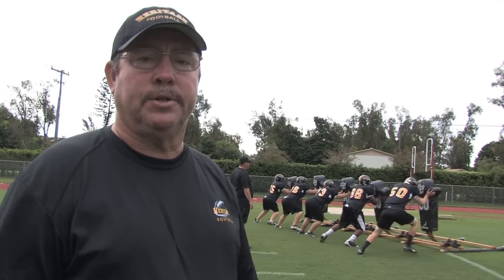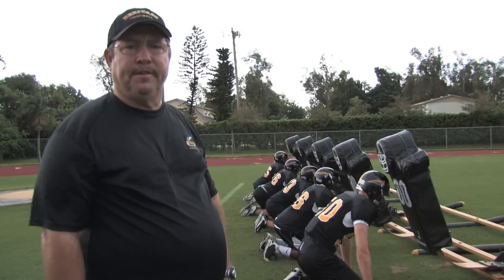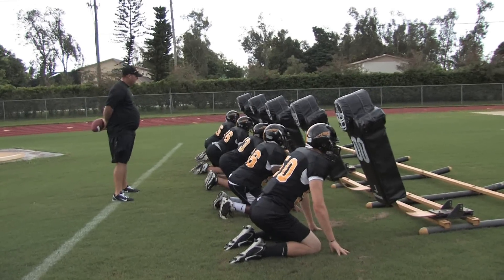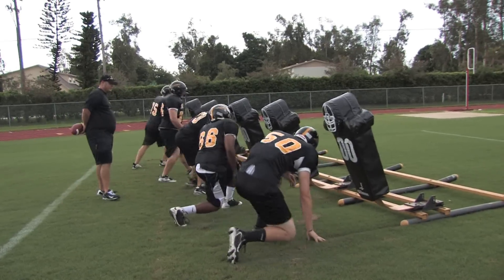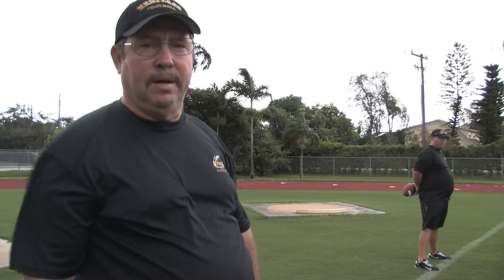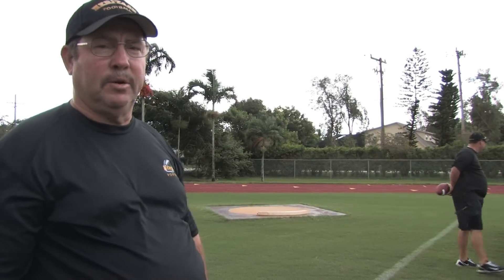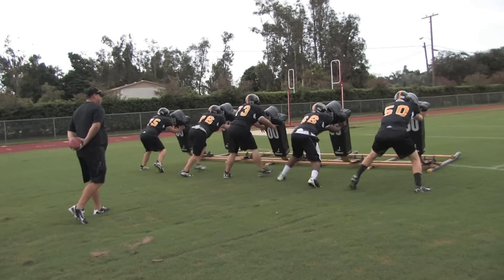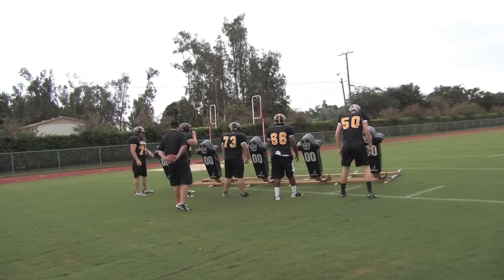Football Tips : How to Become a Better Defensive Lineman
In order to be a better defensive lineman in football, it's important to do the hand placement and separation drill. Discover the importance of separating from a blocker in football with help from an athletic director and football coach in this free video on becoming a better defensive lineman.

Bio: Byron Walker is the athletic director at American Heritage School in Plantation, Florida.